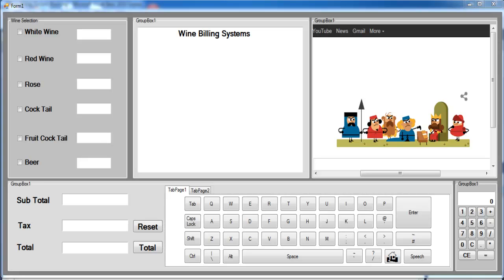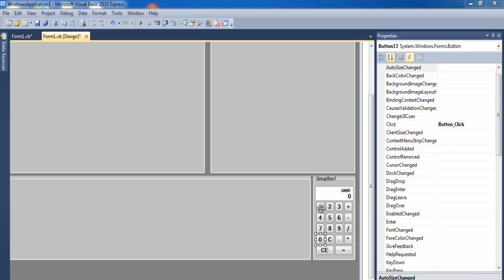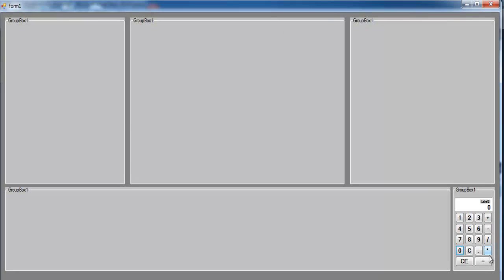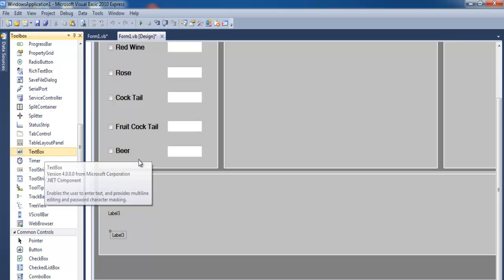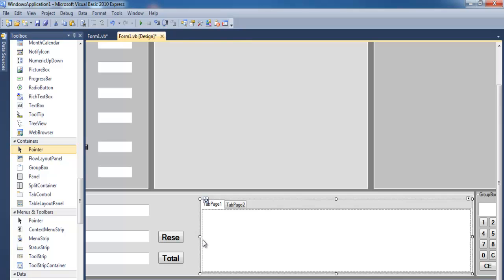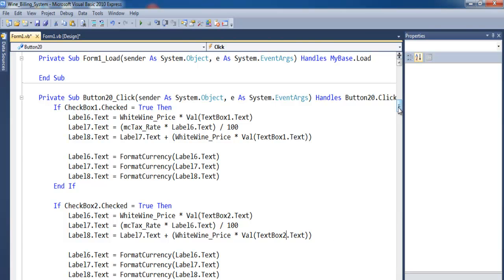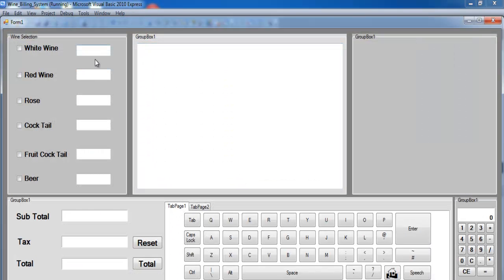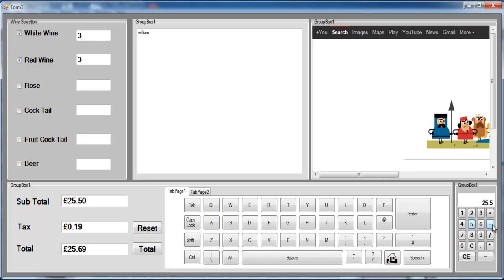How to Create Advance Billing Systems in Visual Basic.Net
Creating an Advance Wine Billing Systems in Visual Basic.Net, using If statement. Component on this system include Calculator, Web Browser, On Screen Keyboard...